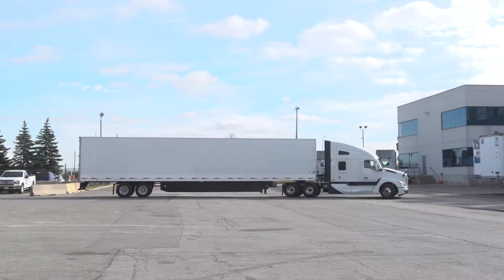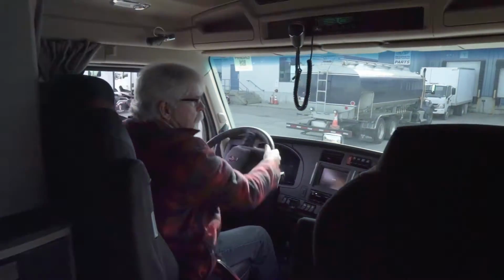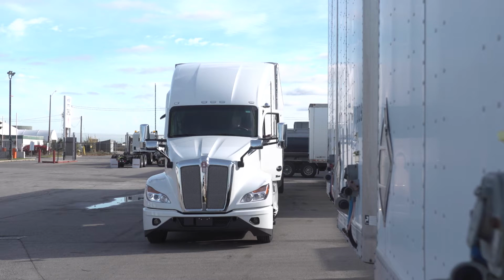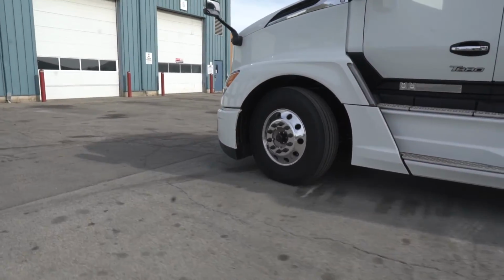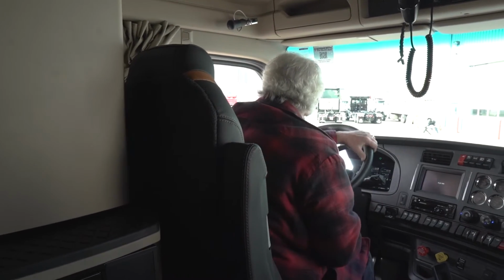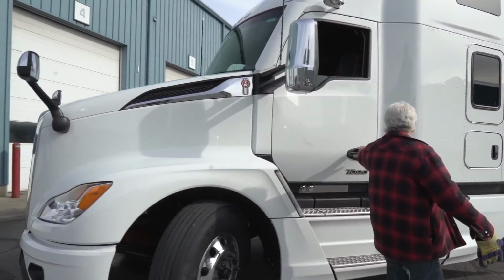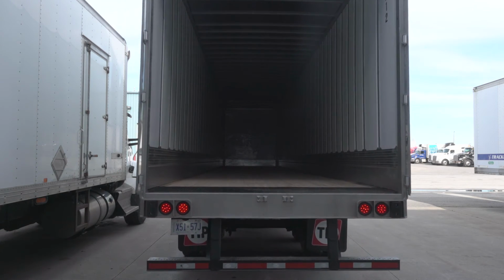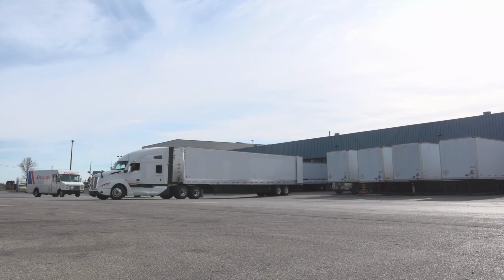Truck Tips: How to back up a tractor-trailer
Backing a tractor-trailer accurately and safely is a skill that has to be learned and mastered. You will run into all kinds of different backing situations in your career, but this video demonstrates one of the most common — the straight-in maneuver.

Today's Trucking magazine,trucking industry,Canadian trucking industry,big rigs big trucks,Newcom Media,Newcom Media Inc,todays trucking,truck driver how to,alley backing,how to backup a truck with a trailer,how to backup a truck,how to backup a truck with a camper,how to backup a tractor trailer,how to backup a tractor trailer in a straight line,how to drive a truck with a trailer,how to drive a truck for beginners,how to drive a truck manual transmission